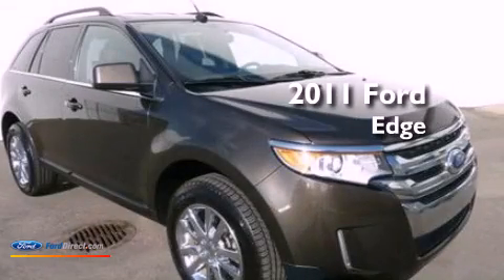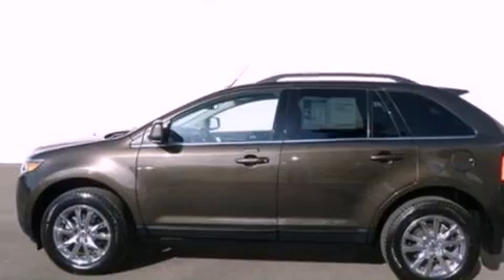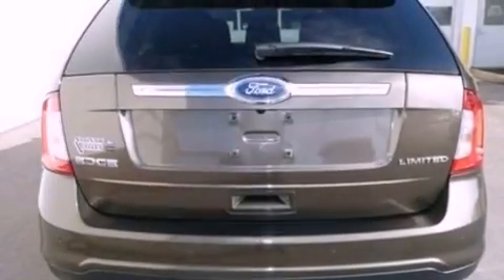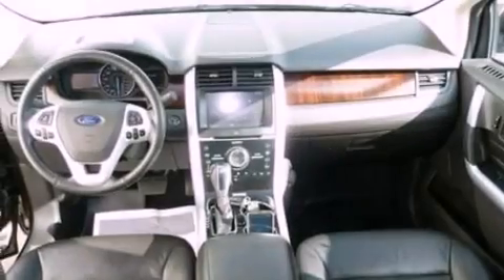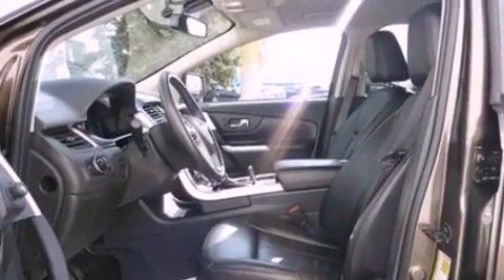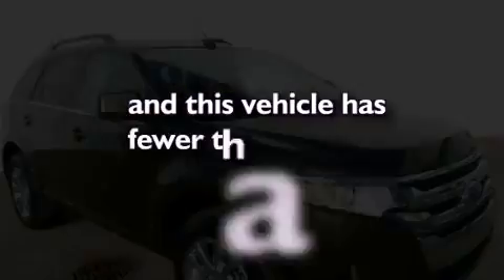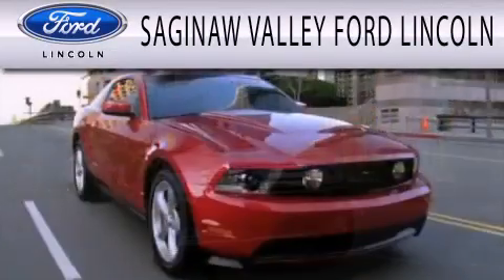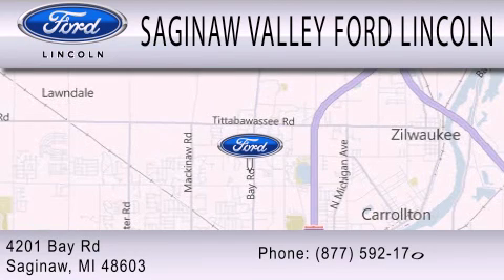2011 Ford Edge Saginaw MI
Year : 2011
 Make : Ford
 Model : Edge
 Engine : 3.5L V6 24V MPFI DOHC
 Trans . : 6-SPEED AUTOMATIC
 Exterior : DARK BROWN
 Miles : 15,065

 Stock : P11153T